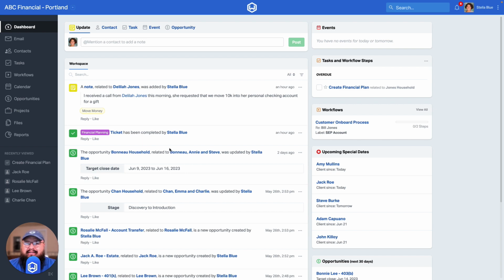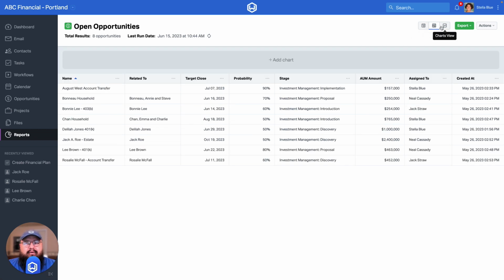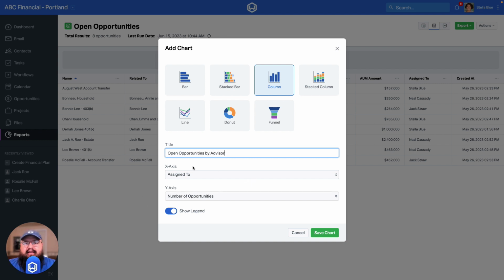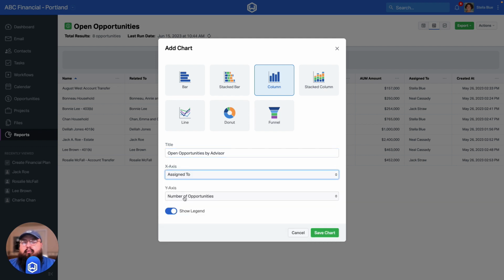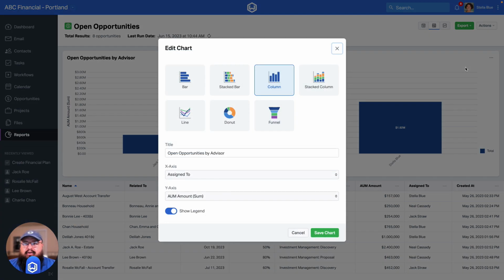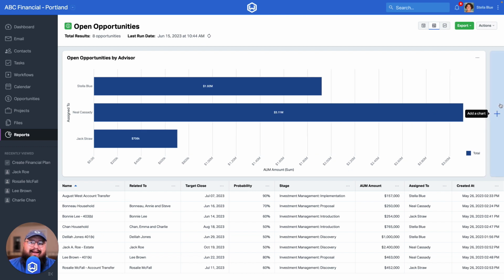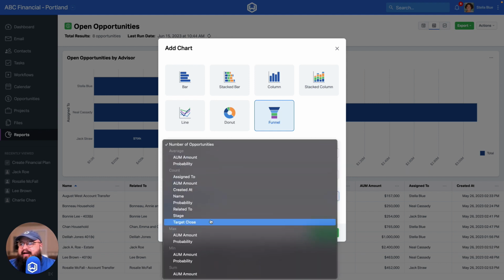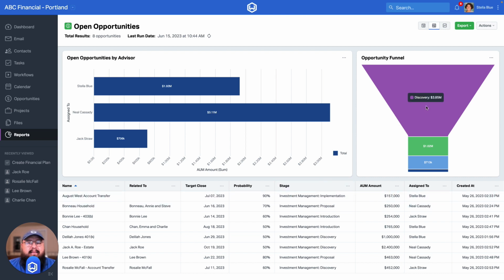How to Use Charts and Graphs in Wealthbox Reports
This video explains how to use charts and graphs in Wealthbox Reports. For more how-to videos, please visit Wealthbox.com/how-to.